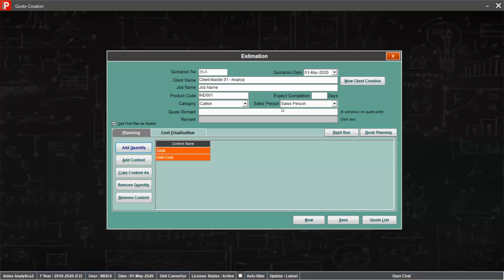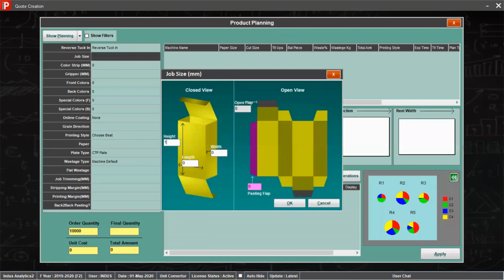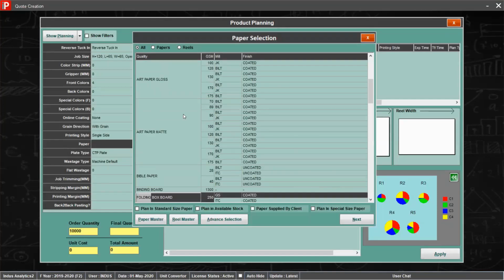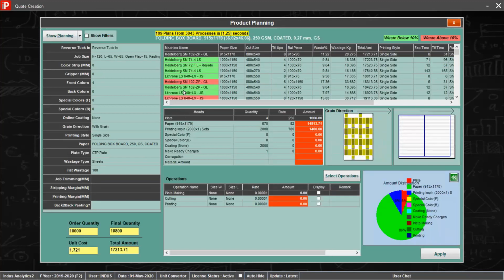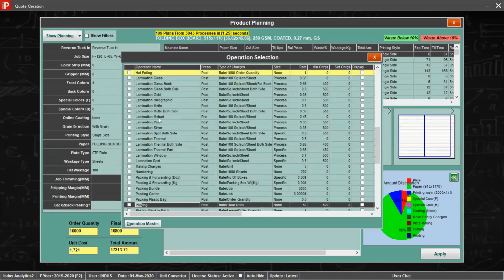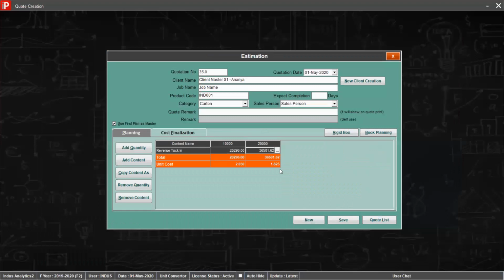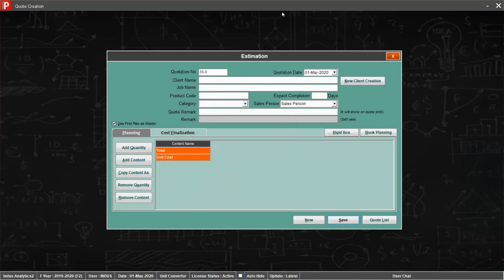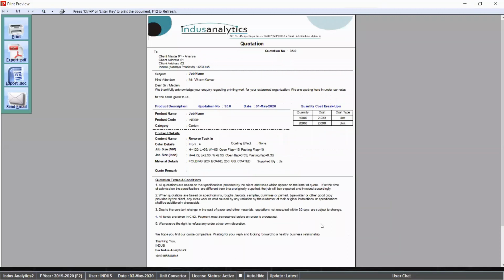How to do estimation in 2 Minutes in Indus Print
How easy of doing costing estimation within 2 minutes from Indus Print ERP, take a look in this video.

Why Indus Print?
1. Less than 2 minutes in cost estimation to save time,
2. Best economic plans suggested by artificial intelligence,
3. Best optimized paper and special size planning,
4. Single window costing estimation,
5. Multiple quantities (unlimited) costing comparison,
6. Client wise costing estimation calculation,

Indus Analytics "the cutting edge software for printing and packaging businesses”
IA is the expert in providing the best ERP solution to serve Printing & Packaging as well as commercial and corrugation industries comprehensively for the last 15 years. We develop innovative and ingenious products of print ERPs. Our emphasis is on offering high-quality and more facile products to obtain user gratification with the best industry practices and the ideal cumulation of technology & methods through positive, ingenious, and focused company associates.
Our product, Indus Print addresses the precise needs of these industries and has been the reason for successful implementation across a huge customer base. We have been lauded for our constant endeavor to offer the latest and best-in-class features in our software.
Indus Print - Capable of managing the following printing processes:

1.      Sheetfed offset (both reel to sheet and sheet planning),
2.      Web offset,
3.      Narrow web flexo,
4.      Corrugation (with offset combination)
5.      Digital
Indus Print - Following modules are available:

1.     Cost estimation - Books, catalogs, carton (mono, corrugated), commercial products, labels, etc - Suggest best-fit plan on different product layouts, quantities, gsm, and sizes. Other than this, size-wise printing, client wise printing & operation charges, and profit on paper facilities are available.
2.     Sales order booking - Multiple locations delivery, delivery prediction, previous booking rate history finished goods availability indications,
3.     Product Catalog - A product profile with relevant information to reduce time when receiving repeated orders,
4.    Job card/ job ticket creation - Give clear information about the job and its requirements, a useful link between production, stores, and delivery for better execution of the job,
5.     Job sheet/ job scheduling - Planning and serialization of jobs as required for the better utilization of productive time,
6.     Inventory management - (self and client wise inventory management system) - Facilitate with purchase (requisitions, PO) and stores (GRN, issue, return and available stock) activities,
7.     Production management - Process-wise production capturing to analyze time, production, and control over wastage with line clearance and in-process QC inspections,
8.     Packing and dispatch management - (finished goods management) - Product wise finished goods management, multiple locations deliveries,
9.     Invoice generation with GST - Invoicing with GST calculation system,
10.   MIS reports - To know the company's key performance indicator,

Indus Print - Key benefits:

1.      Boost your company's productivity up to 20% or more which automates the press processes.
2.      Up to 75%, time reduction in cost estimation and can generate more quotations compared to the manual process.
3.      Increase up to 30% or more profitability by reducing operational costs.
4.      Eliminate waste up to 15% or more, both in planning and on the production floor.
5.      Predict and meet max delivery expectations up to 20% or more with faster press workflows.
6.      Forecasting and reporting system to know the company’s’ KPIs.